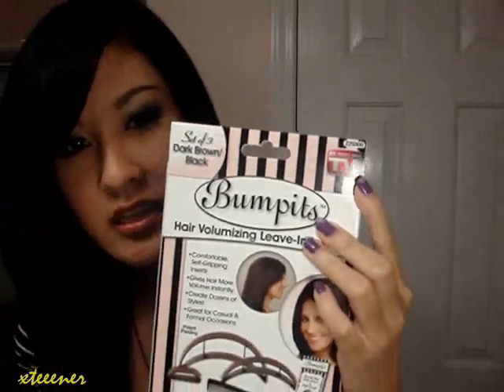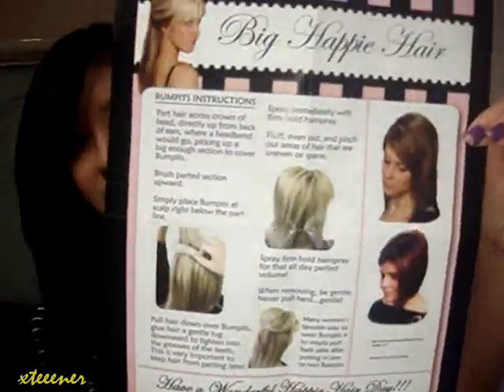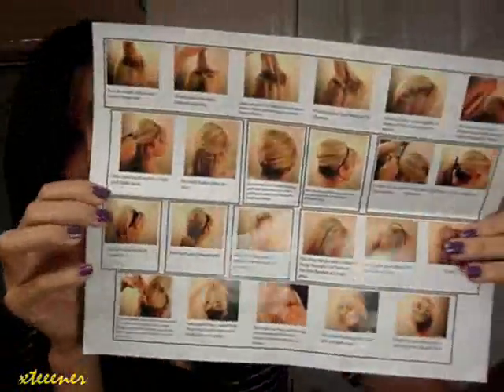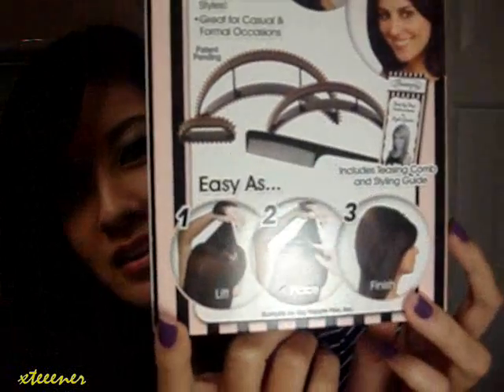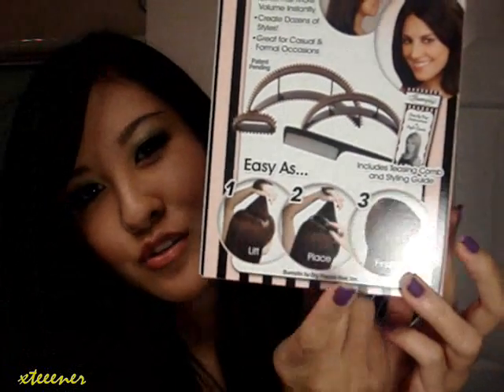BUMPITS Tutorial and Review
**Keep in mind that the overall look featured in this video may be subject to the large size bumpit that I used as well as this simple hair style that I am showcasing. Various styles with different size bumpits will create a different look.**

These are my honest opinions on these Bumpits. I purchased them at Sally's Beauty Supply for $9.99. Watch as I put these hair volumizing leave-in inserts to the test! This is a very comprehensive overview and review of this product. Some of the questions I will be covering:

Is it really as easy as 1, 2, 3?

How well does this product stay in the hair?

Is it difficult to conceal the bumpit and to make sure none of it peeks through?

Does it look unnatural and create an odd shape on the head?

Would this work on someone with less and thin hair?

Is it difficult to remove?

Hope you enjoy this tutorial and review =)